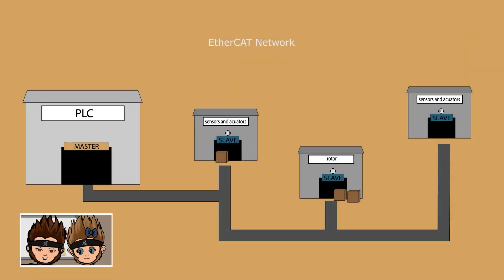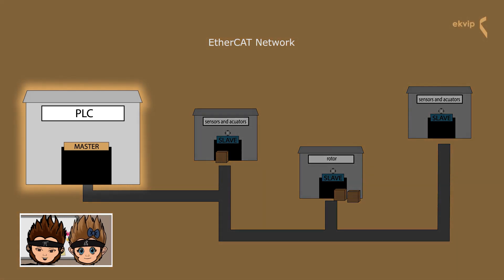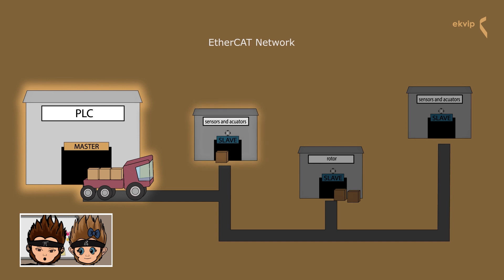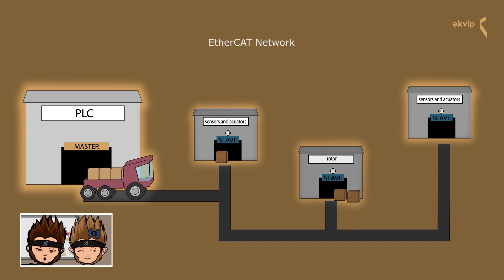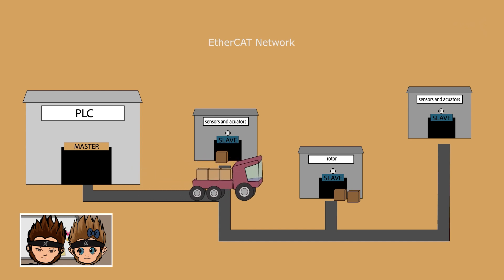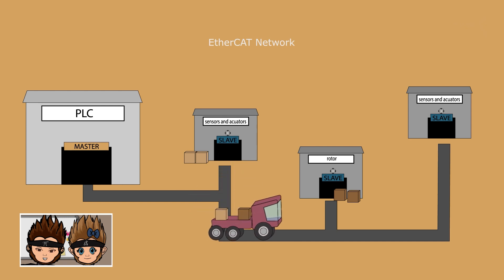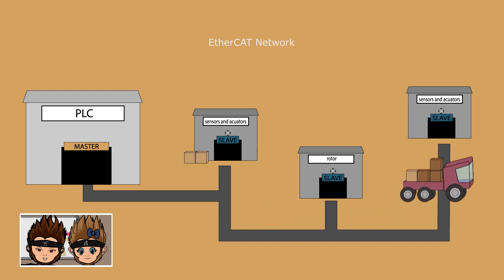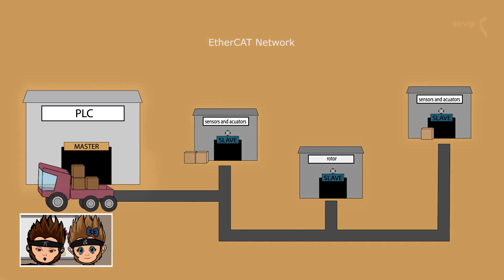07. TwinCAT 3: How does EtherCAT work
In this video we talk about the Fieldbus, we shortly explain EtherCAT and how the master-slave-communication works.